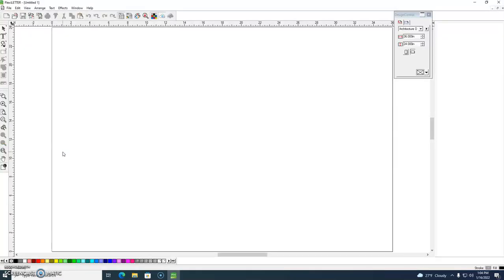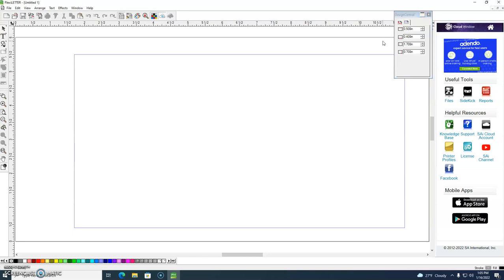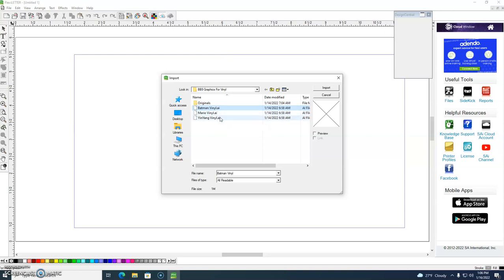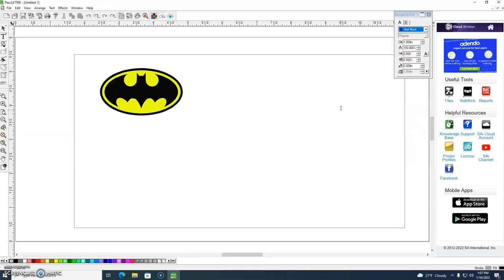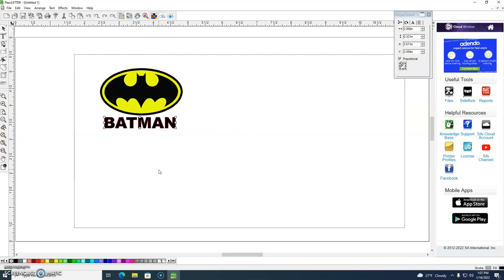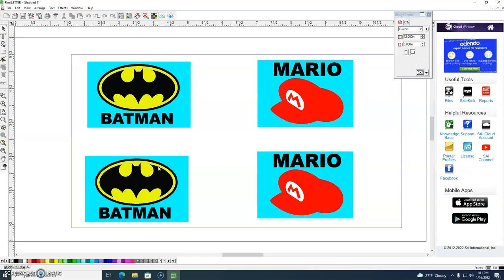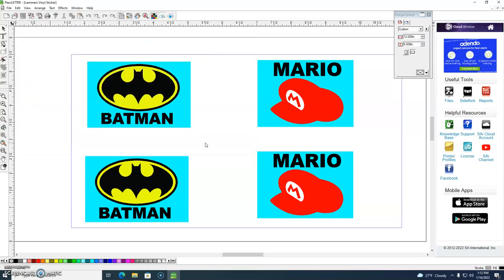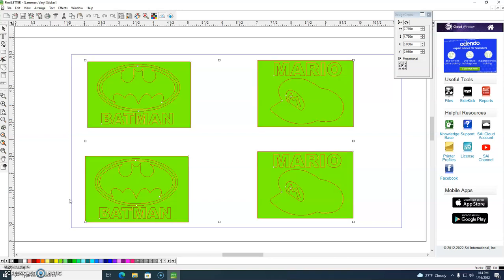Vinyl Sticker Layout